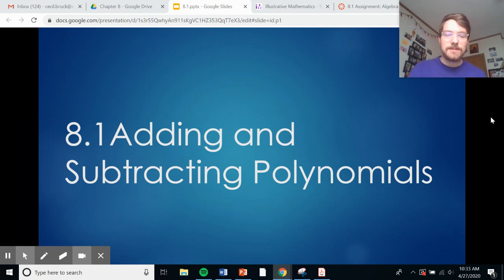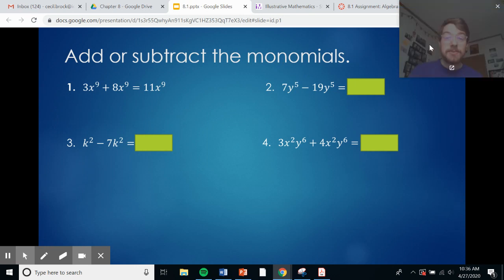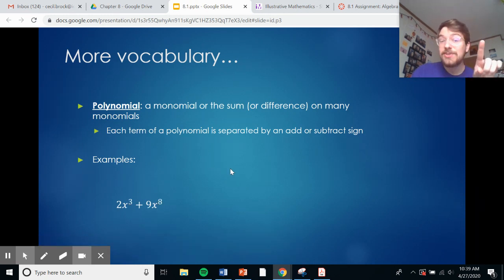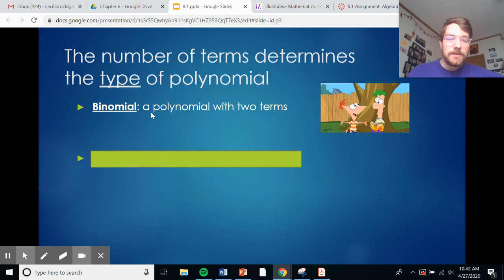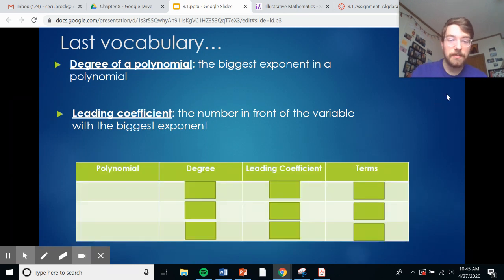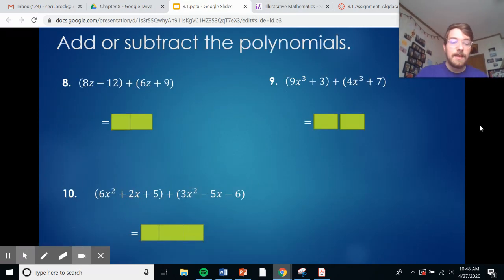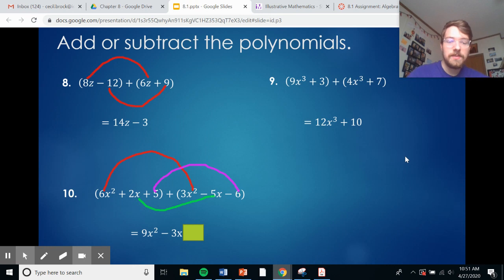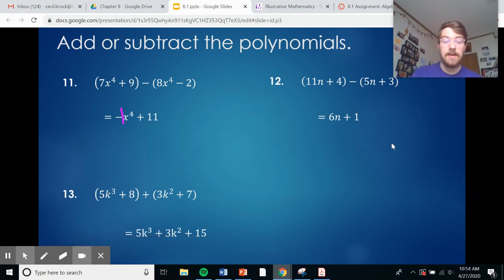Video Lesson: 8.1